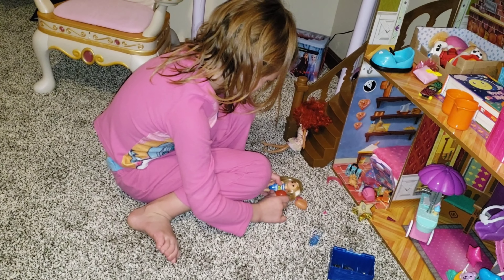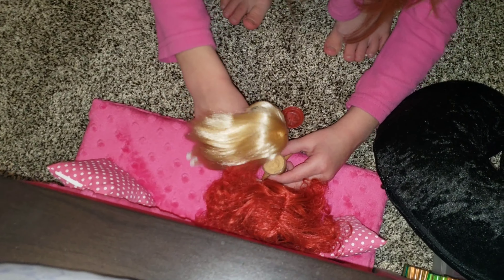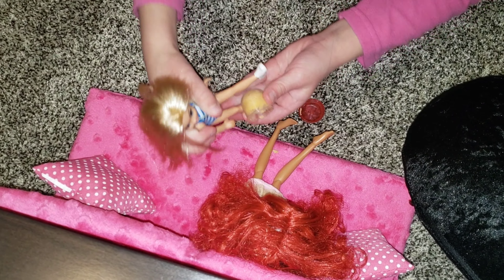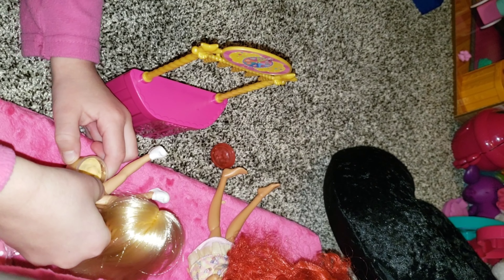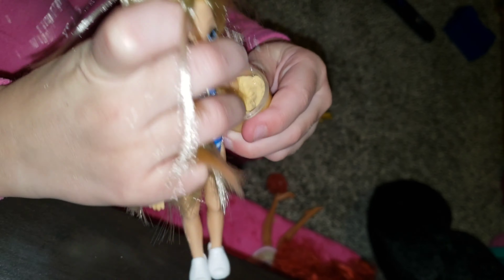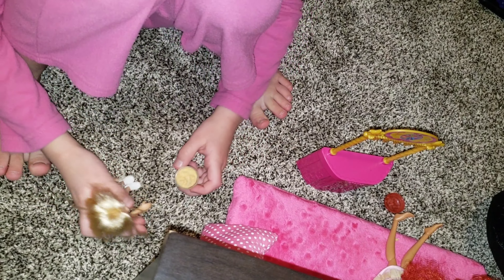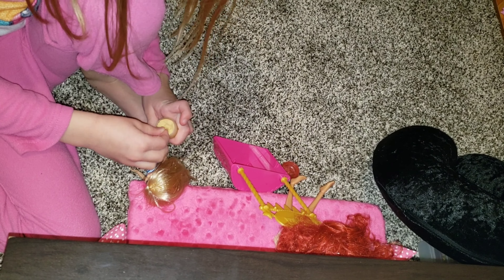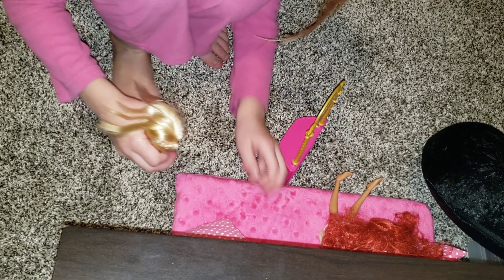Chelsea Doll Plays With Putty Slime